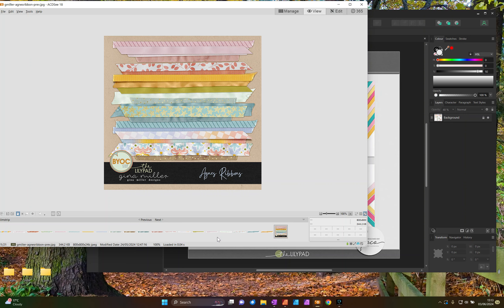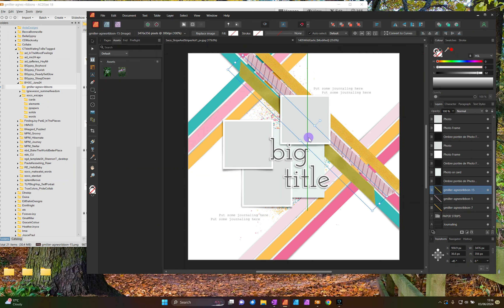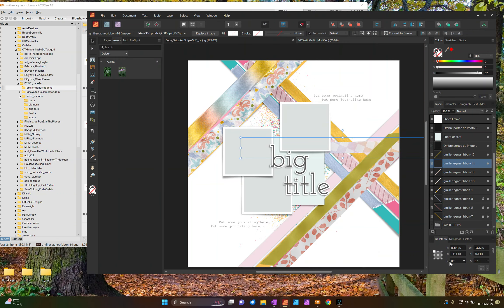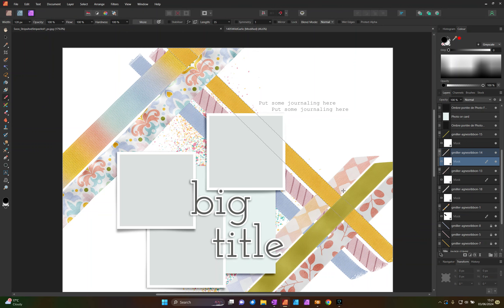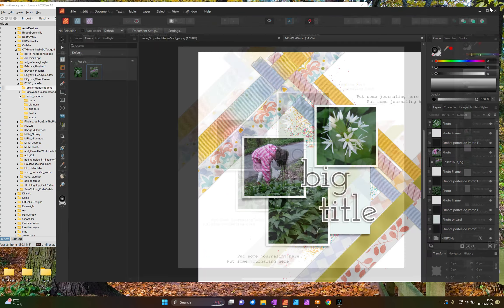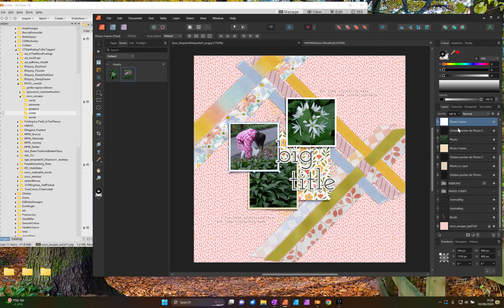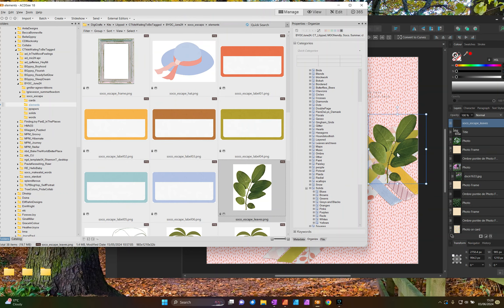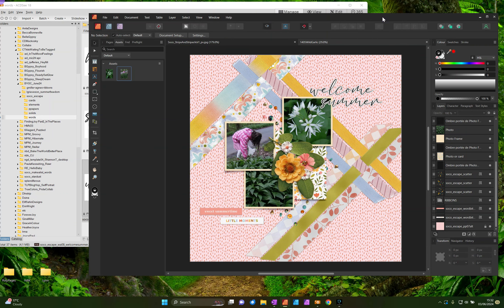Digi-Scrapping with Affinity - Ribbon Weaving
I got my digital hands on some new pretty digi-scrapping ribbons, and decided it would be fun to do some digital ribbon weaving in my next scrapbooking page. In this video you can watch me create this page in Affinity.

Digi-scrap Techniques used in this layout include Ribbon Weaving.

Products used include:
Strips & Stripes Vol 1 Templates Designed by Soco
BYOC June 2024: Escape Mini Kit Designed by Soco